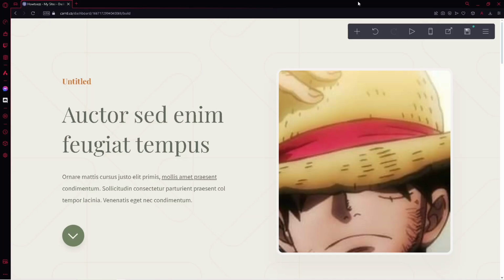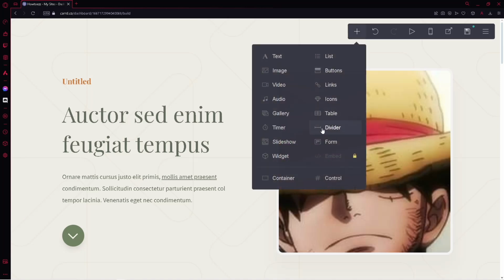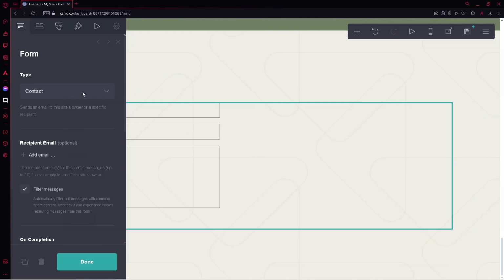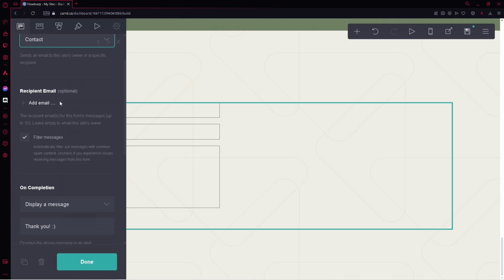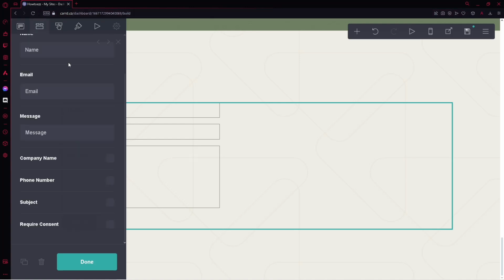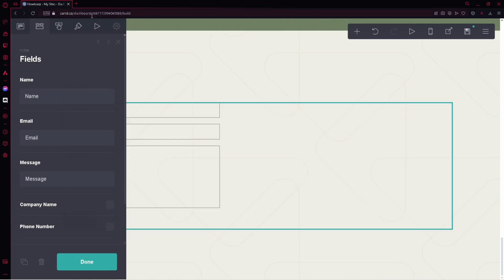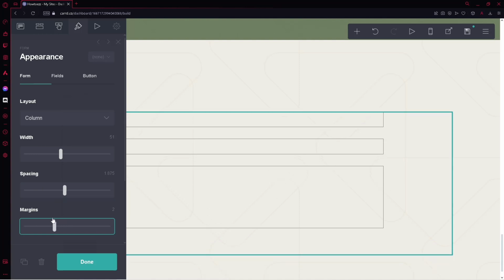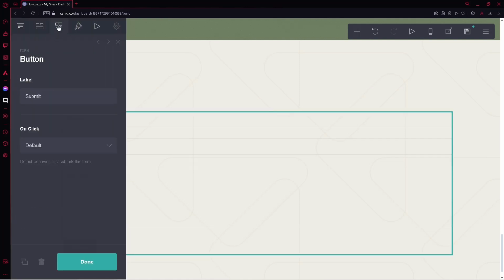How To Add Contact Form In Carrd.co Website (Step By Step)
In This Video, I Will Show You How To Add Contact Form In Carrd.co Website (Step By Step)